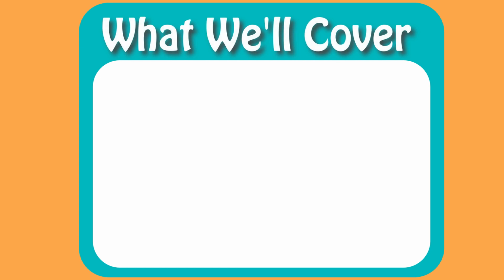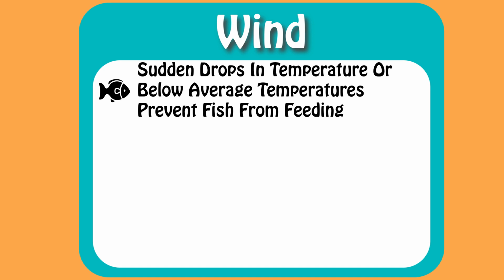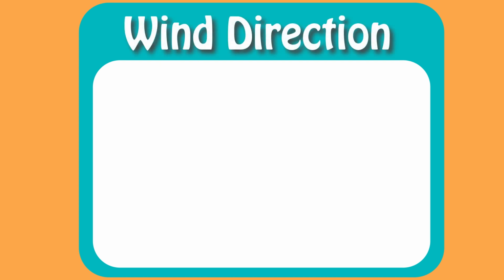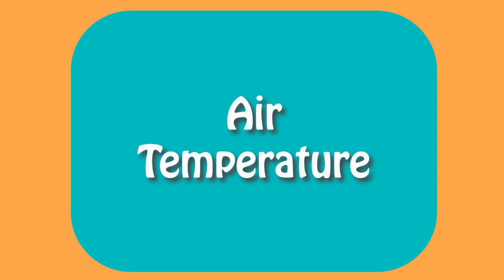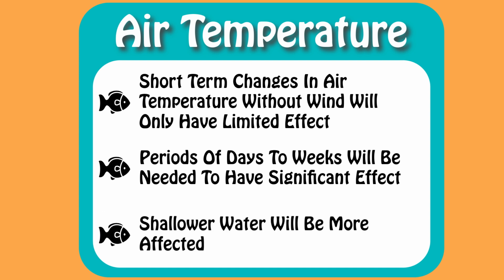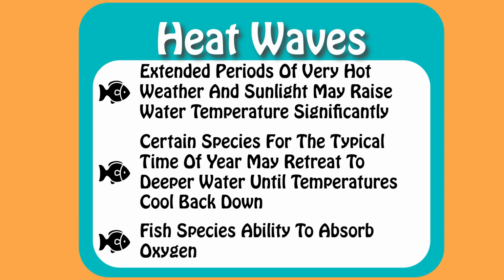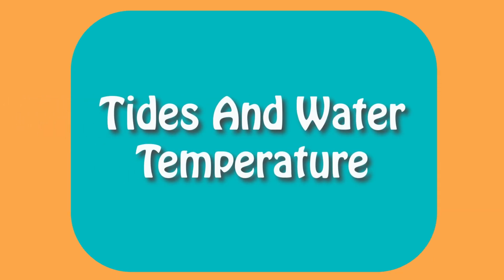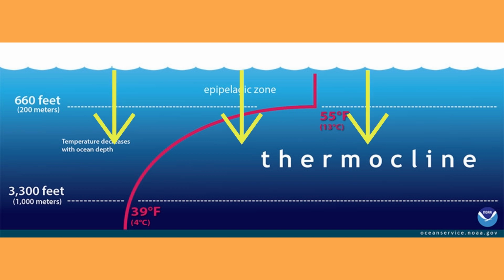What Water Temperature To Fish In (Shore Fishing UK) - Beginners And Improvers - Sea Fishing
In this sea fishing tutorial, we learn about how water temperature affects sea fishing, tips included in this video are more relevant to shore fishing, but some tips also apply to boat fishing. If you have ever wondered what is the best temperature for fishing, be sure to check out our video.

This tutorial covers sea fishing for beginners. It also covers tips for more experienced anglers.

Media Attributions

seashore
Victor Grabarczyk
Free to use under the Unsplash License

Image Of Thermocline
From Article: What is a thermocline?
Found Using Google's Advanced Search Tool (Filter: Free To Use, Share Or Modify Even Commercially) No Copyright Statement Or Licensing Info Was Provided By The Source Website

Research Citations

Article: What is a thermocline?
Date Accessed: 30/04/2024

Research Article: Tide-Induced Periodic Sea Surface Temperature Drops in the Coral Reef Area of Nanwan Bay, Southern Taiwan
Po-Chun Hsu, Hung-Jen Lee, Quanan Zheng, Jian-Wu Lai, Feng-Chun Su, Chung-Ru Ho
First published: 27 March 2020
Date Accessed: 30/04/2024

Article: Tidal Ties - How are water temperature and salinity tied to the San Francisco Bay’s tidal cycle?
Exploratorium
Date Accessed: 30/04/2024